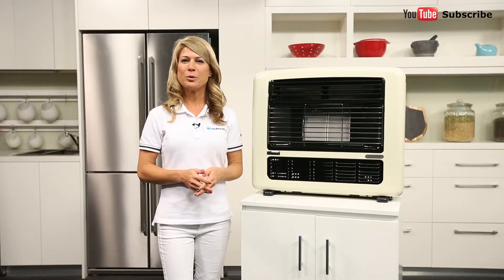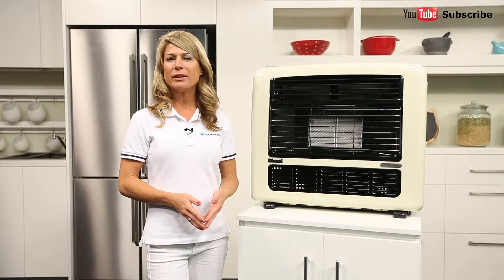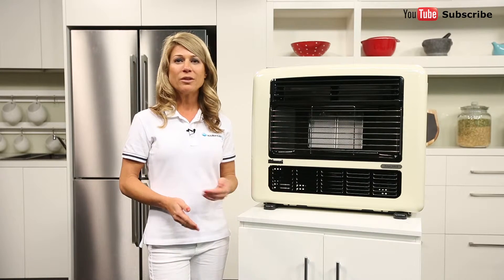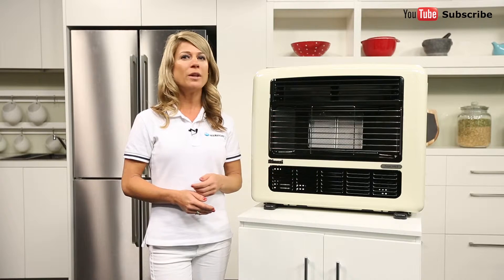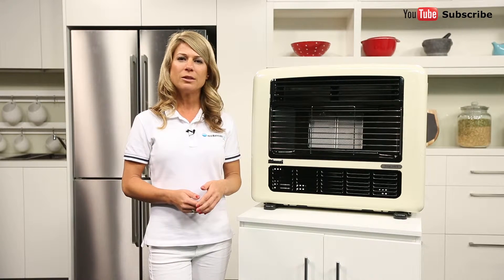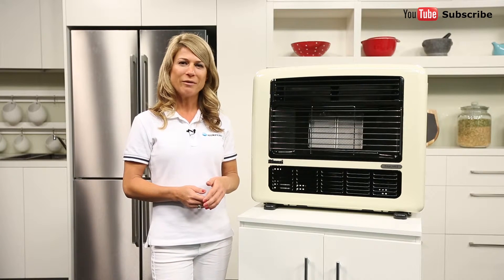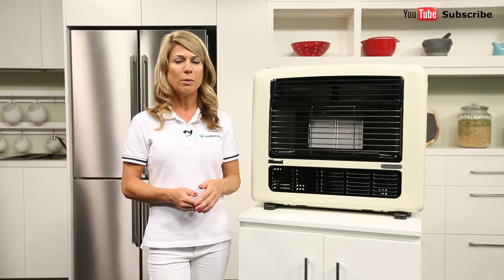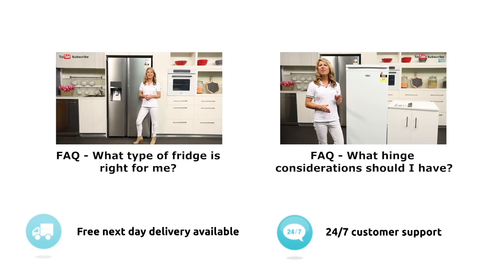What is the difference between LPG NG? Do I need my heater flued if I live in VIC?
There are a few different fuel sources available for your gas appliances, including some ovens, stoves and heaters.

Natural Gas is primarily made up of methane, and is plumbed into homes via fixed gas points. If your home doesn’t have a natural gas connection handy, contact your local gas supplier to have one installed. You’ll also require a licensed installer to safely connect your gas appliances. But once everything’s been properly set up, you’ll be able to effortlessly enjoy convenient performance from your gas appliances.

LPG stands for Liquefied Petroleum Gas, and comes in bottles. Consisting of propane, butane, or a mix of both, these LPG bottles are simple to connect to appliances such as barbeques, though they do need to be refilled or replaced when they run out.If you’re planning to purchase a portable gas heater in Victoria, keep in mind the state government’s gas safety regulations.

Flueless portable natural gas and space heaters are not allowed to be installed in new domestic houses.  New bayonet points are also not allowed to be installed.

Flueless heaters are only allowed to be installed when they are replacing an existing old flueless heater in an existing dwelling, and even then, only in LPG. Flueless heaters must also have a low emission rate of nitrogen dioxide, less than 2.5 nanograms per joule – that’s half the Australian standard limit on emissions.

Make sure that your gas heater abides by these regulations before you buy! A good starting place is to choose a heater with low-emissions or zero-emissions technology listed in its description.